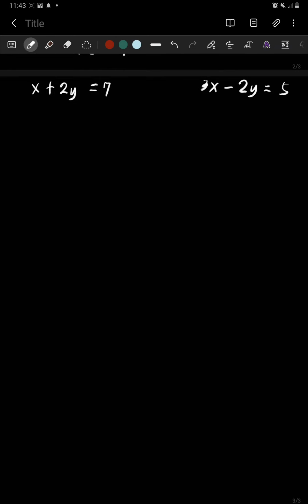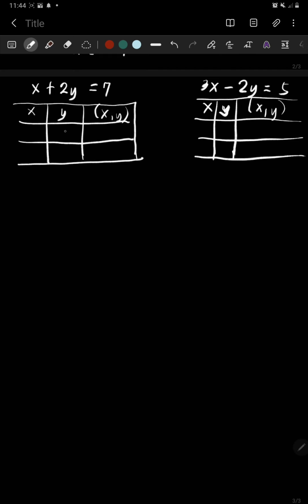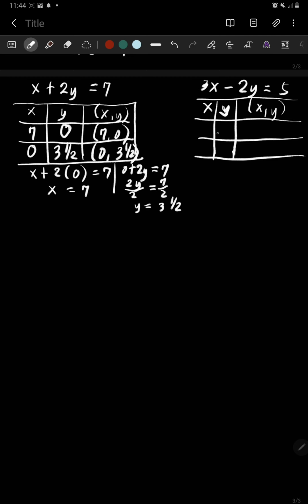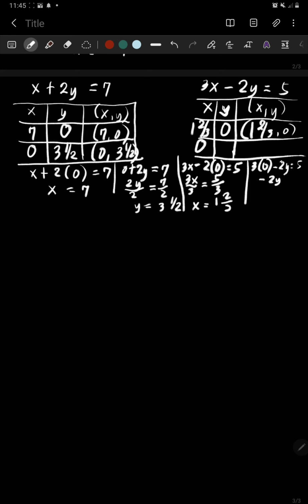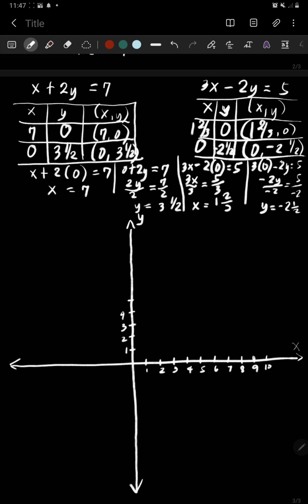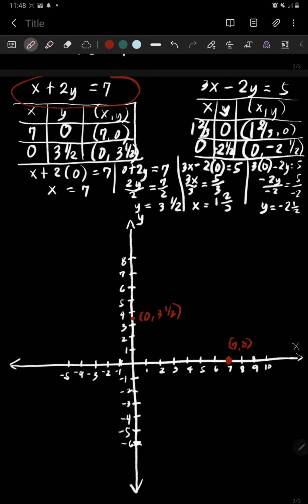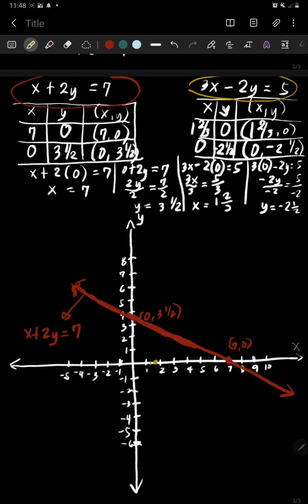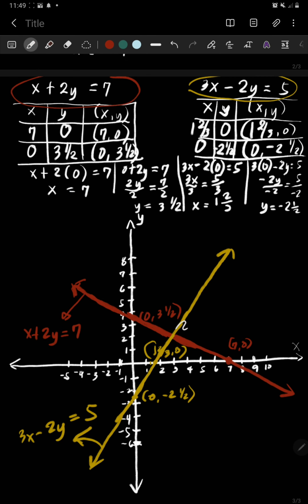Solving System of Linear Equation in Two Variables by Graphing (1)